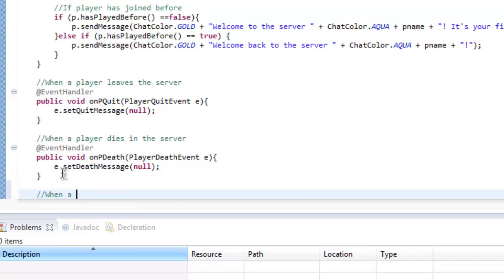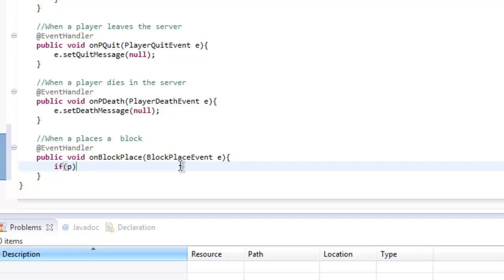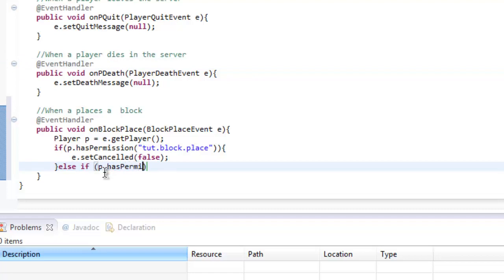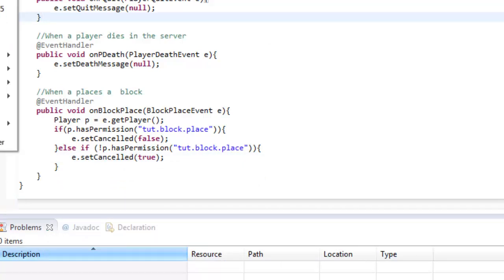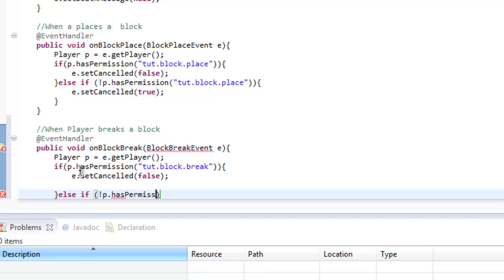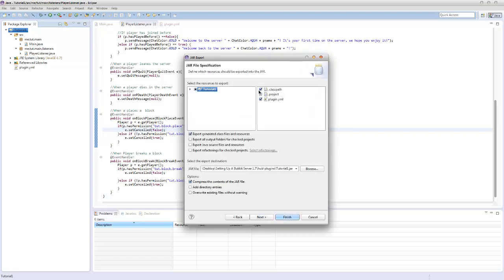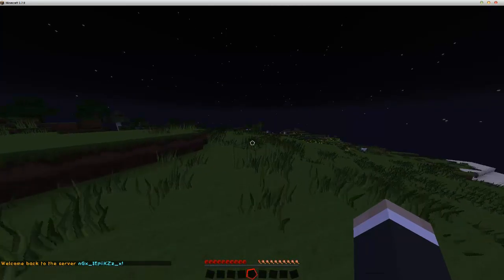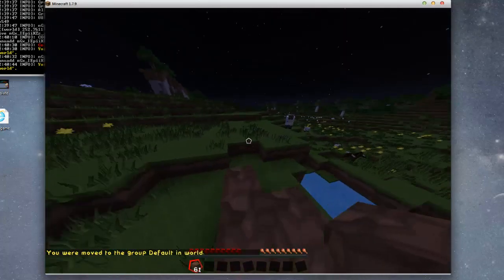HOW TO | MAKE A BUKKIT PLUGIN | #4 | Block Manipulation | 1.7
In this tutorial we're going to be doing Block Manipulation!

The main codes for those lazy people. You will be taken to pastebin after the adf.ly page(s).